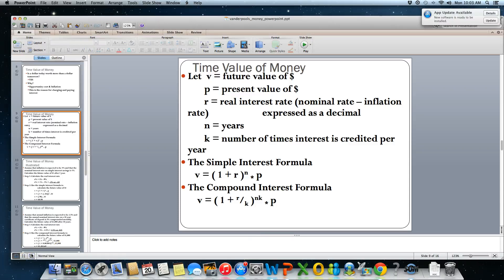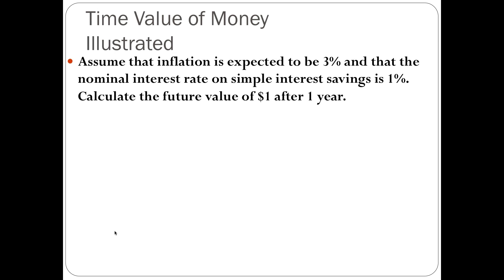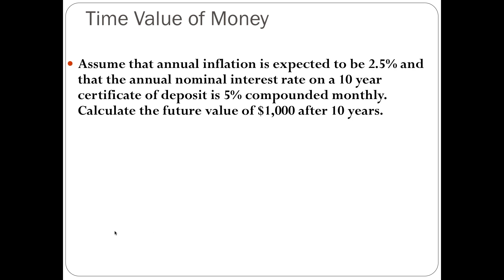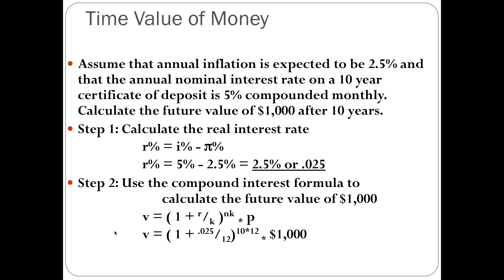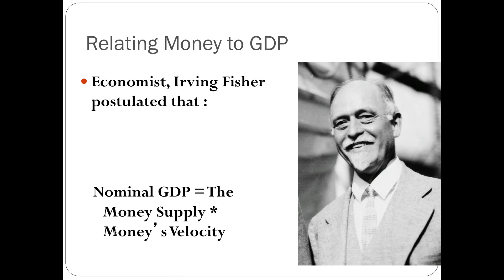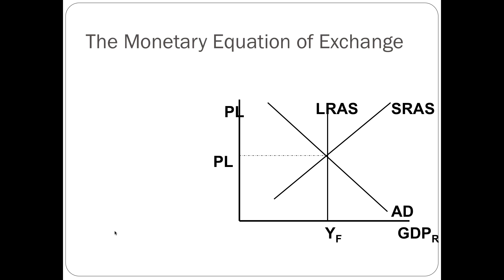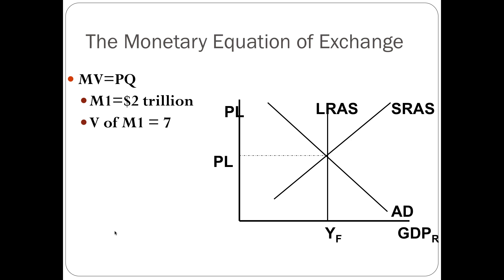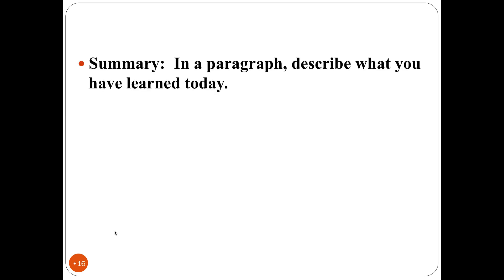Money 2 AP Macro